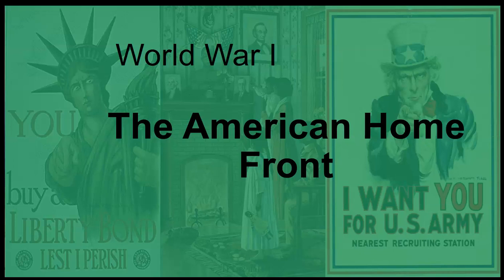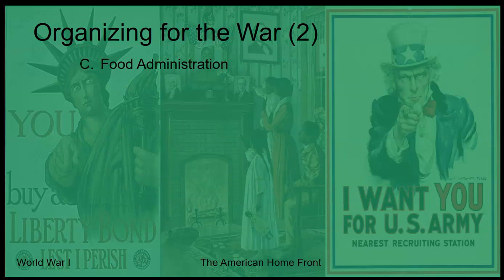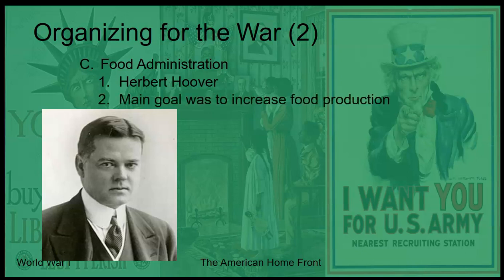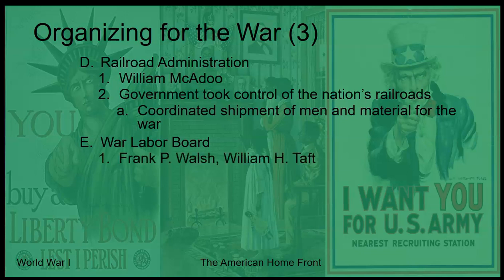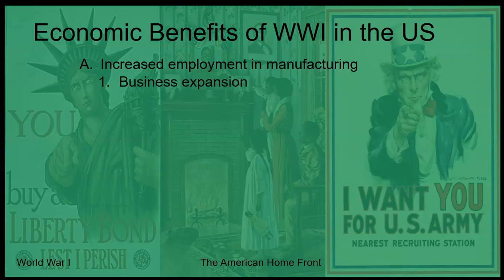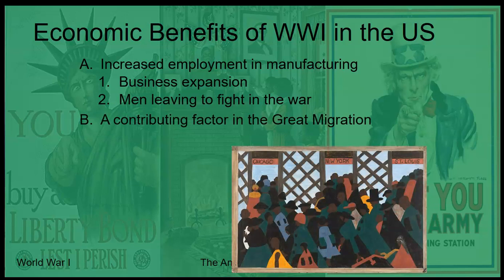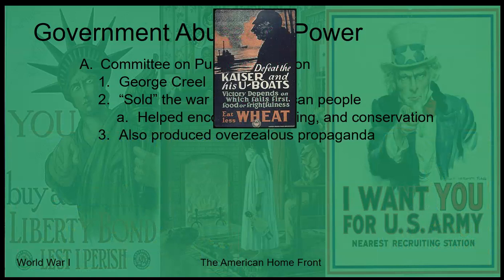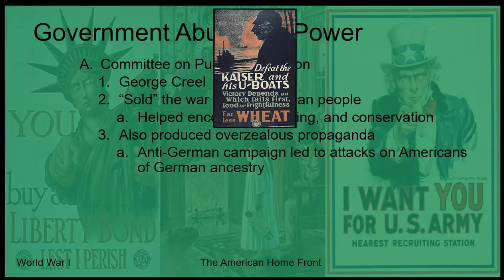World War I in the United States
Here we're looking at the effects that World War I had on the United States.  A couple of these effects will seem pretty insignificant, but as you keep studying, you'll see the effects a decade or more after WWI.